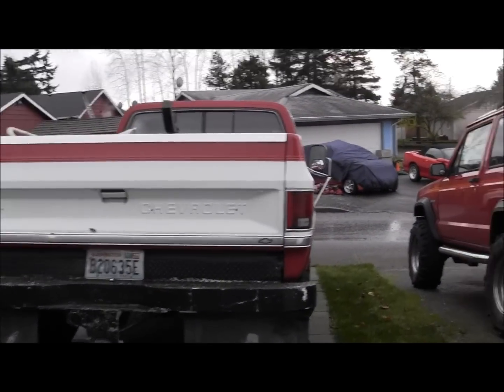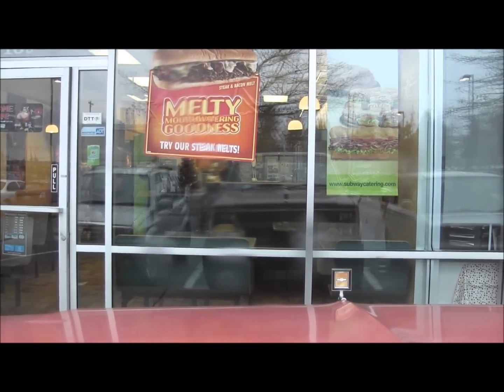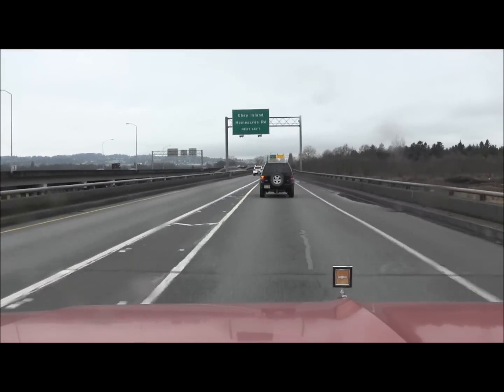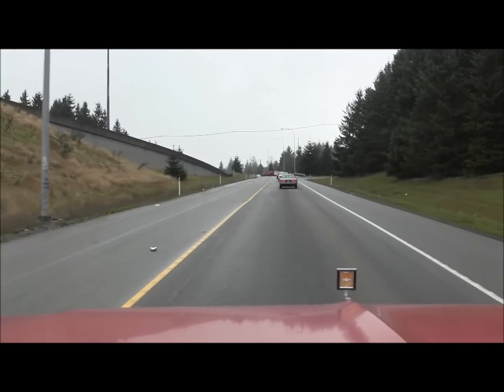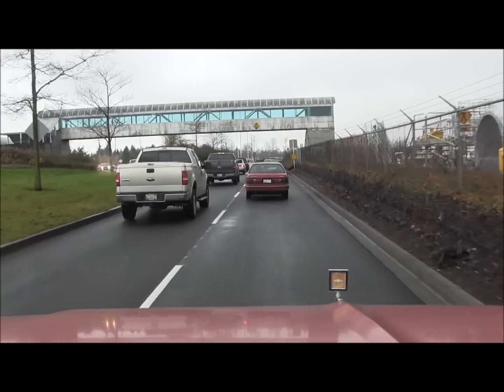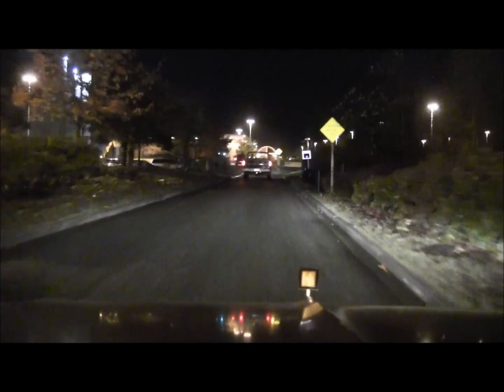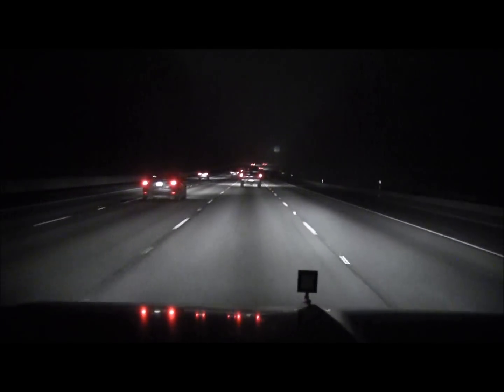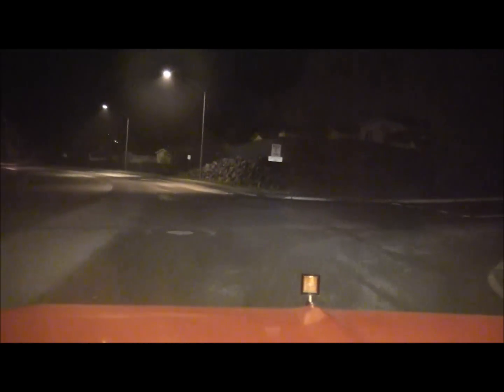12-12-12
A few days late, but here's my 12/12/12 video.

I wanted to upload this yesterday, but the computer decided to do an update, and shut down on me when I wasn't paying attention.  Had to re-save the video, and upload again.